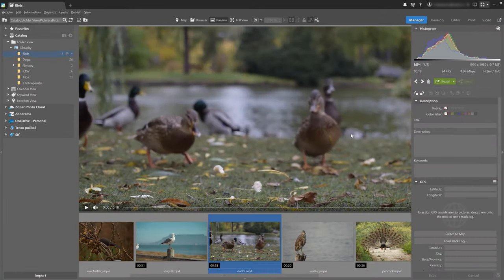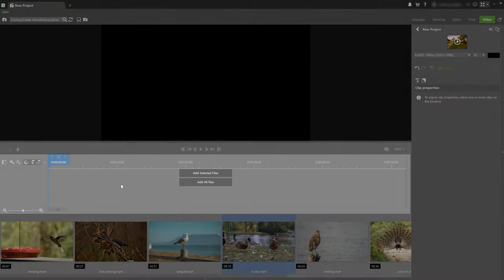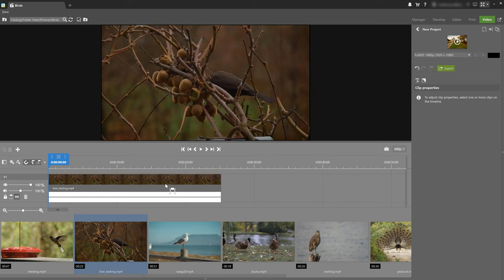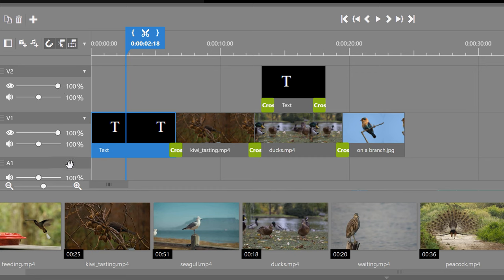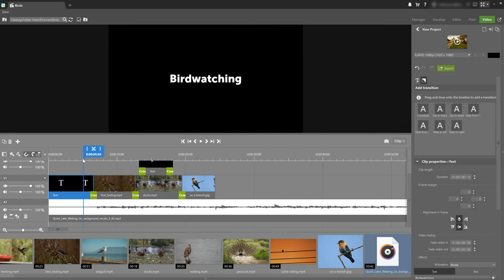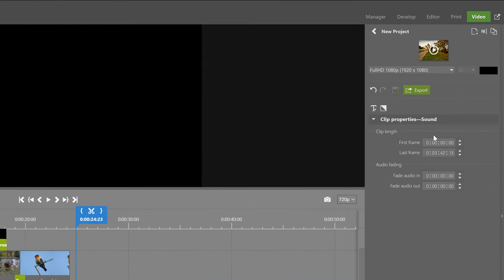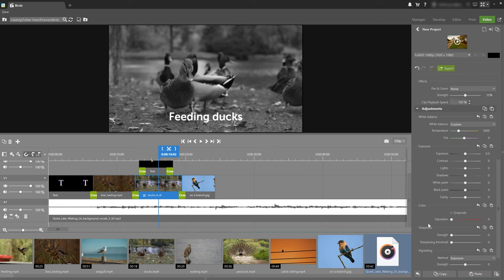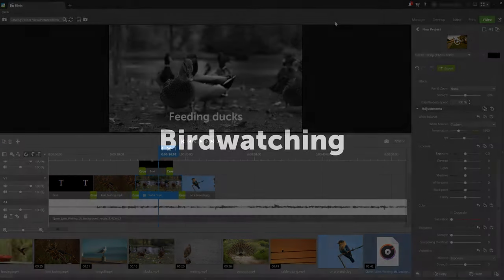Zoner Photo Studio X - Video Module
Where can you cut and edit short video clips or long vacation videos? Look no further than the Video Module.